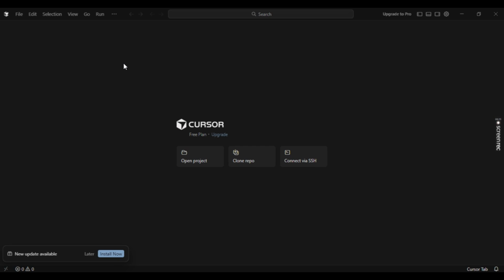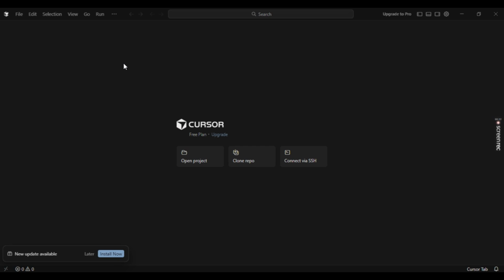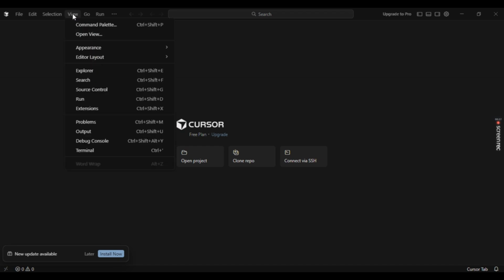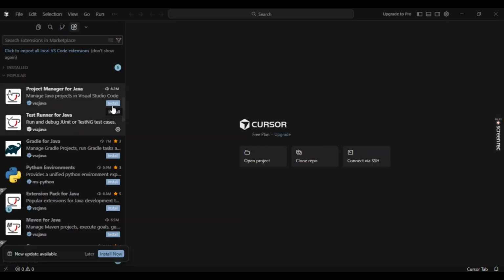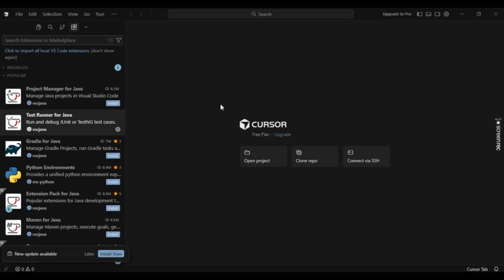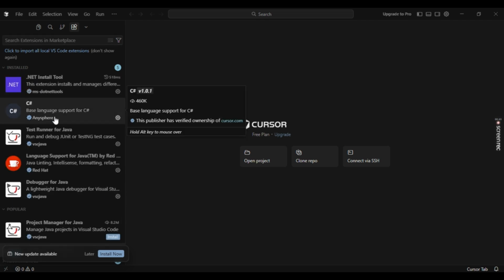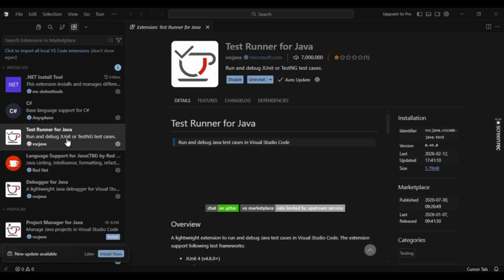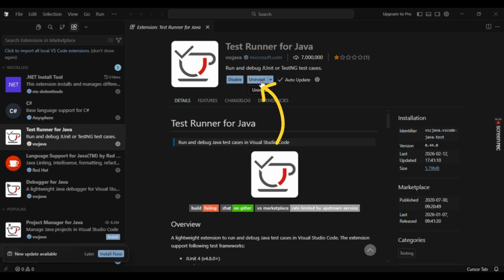How to Uninstall Extensions in Cursor AI 2026?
In this video, you’ll learn how to uninstall extensions in Cursor AI step by step in 2026. I show you exactly how to open the extensions panel, remove unwanted extensions, and manage your development environment efficiently. If you want to declutter your setup, fix conflicts, or free up resources, this guide will help you uninstall extensions in Cursor AI quickly and safely. 👍